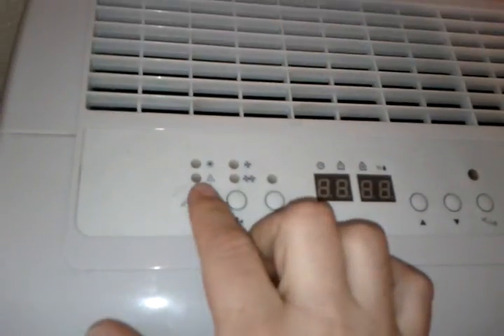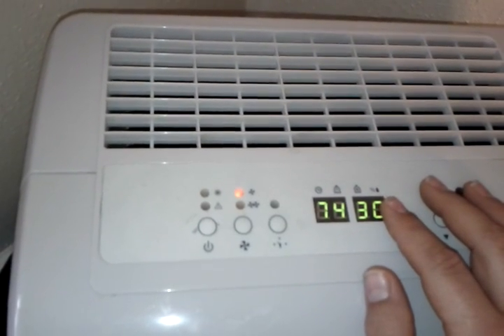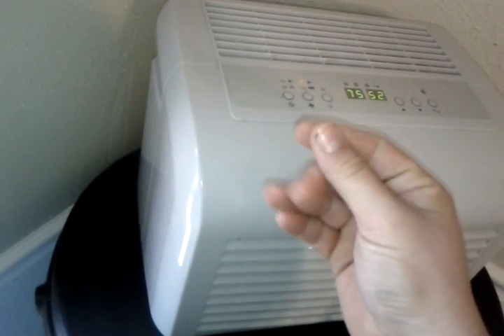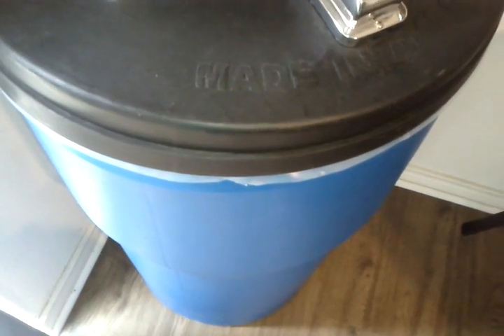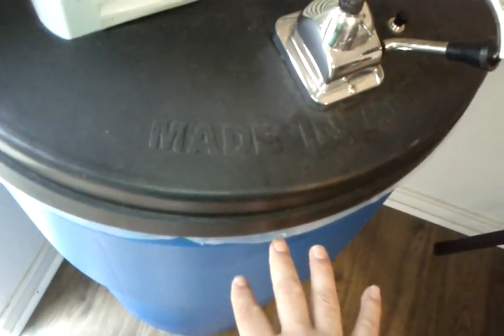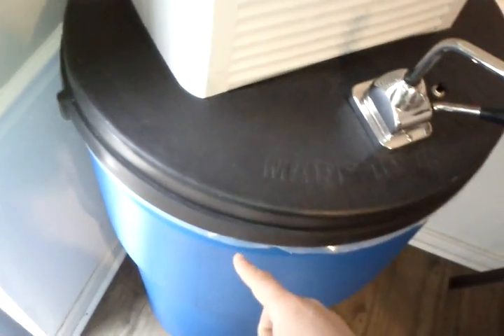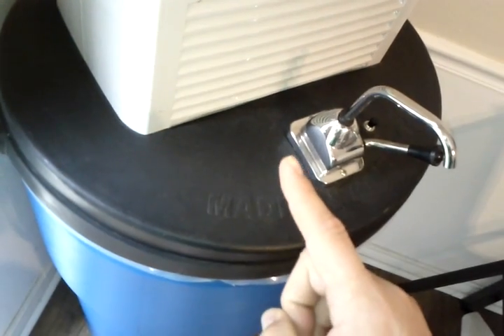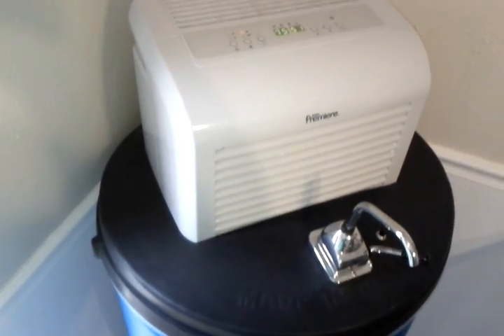WATER FROM AIR a PREPPERS DREAM - Mini EMERGENCY Averted by PREPARATION ATMOSPHERIC WATER GENERATOR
WATER FROM AIR a PREPPERS DREAM - Mini EMERGENCY Averted Thru PREPARATION
Our atmospheric water generator came in handy thanks to the big dipper we got thru our mini emergency.  We are now able to generate pure clean water good for drinking out of thin air.  All you need is a minimum of 30% humidity and you are ready to enjoy pure clean potable water any where in the world.  No water crisis can stand in your way.